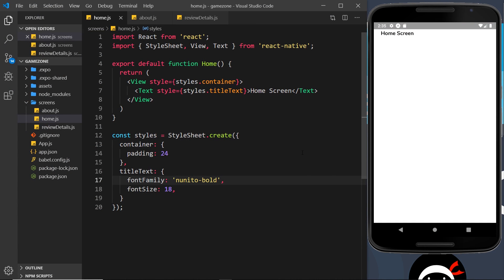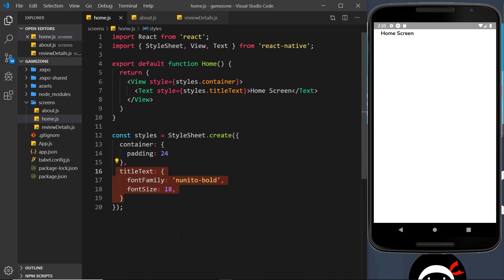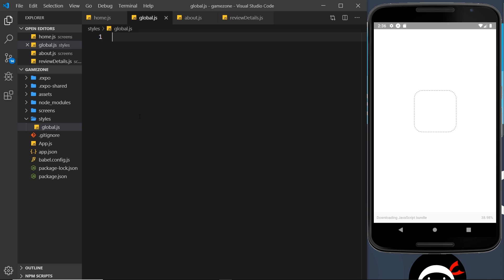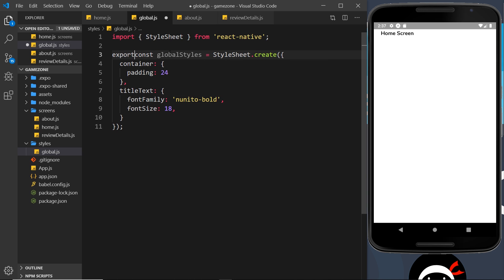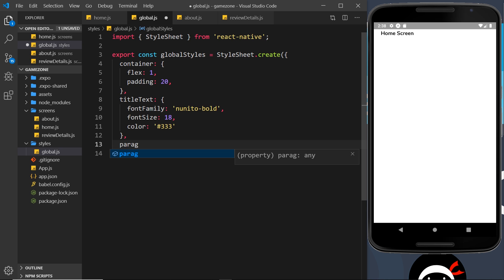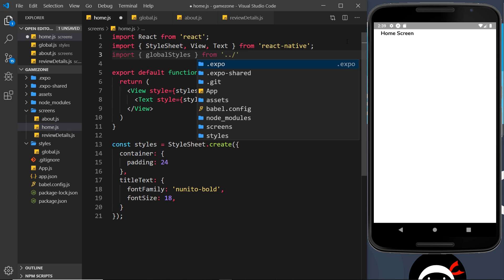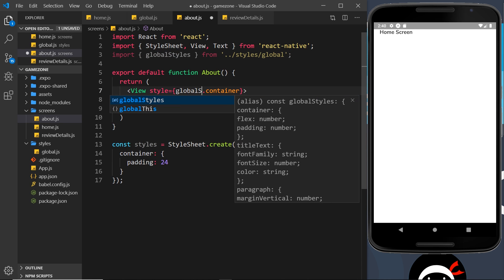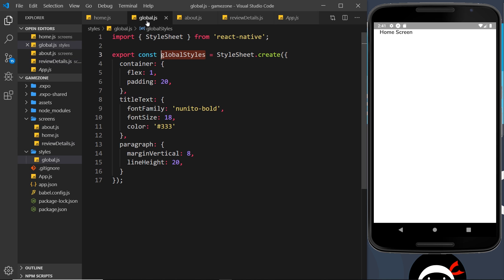React Native Tutorial #18 - Global Styles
Hey gang, in this React Native tutorial we'll apply some global styles to our components in an external "styleseet".